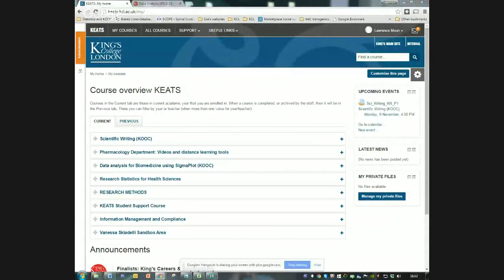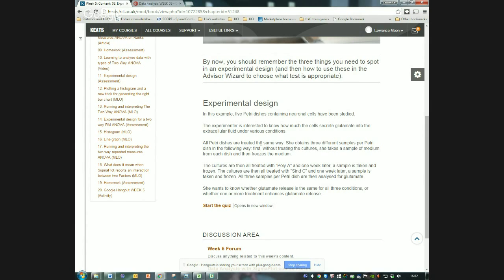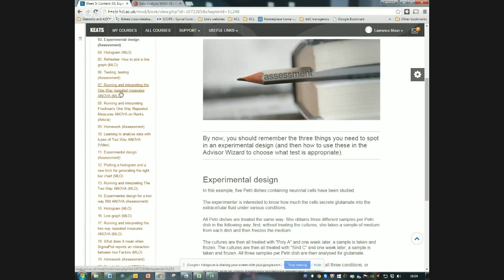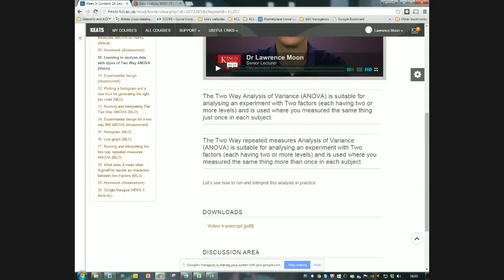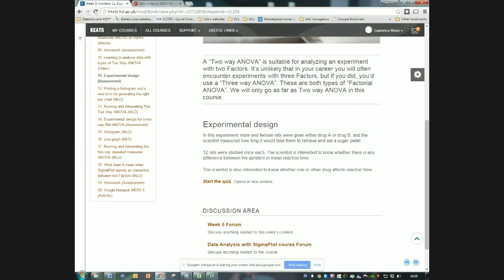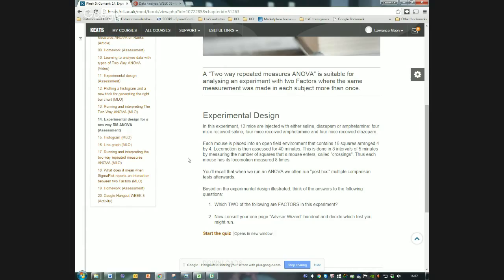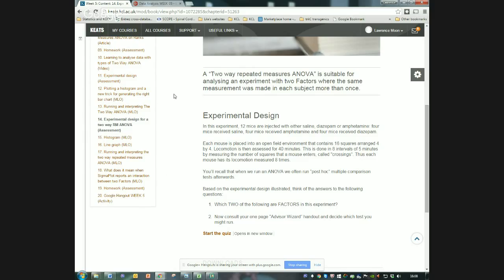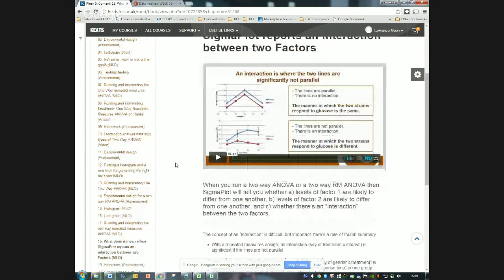Data Analysis WEEK 05